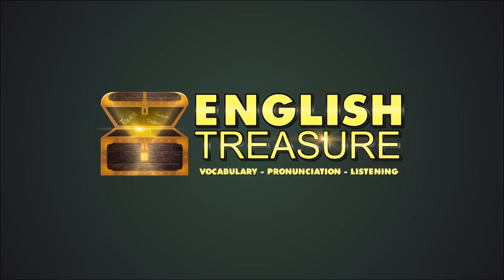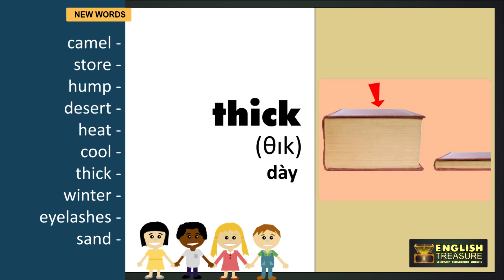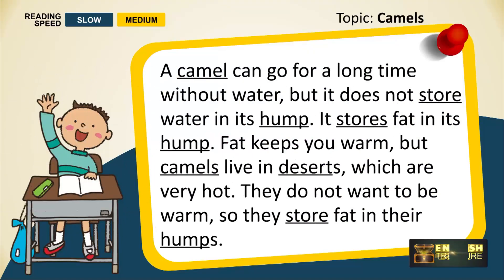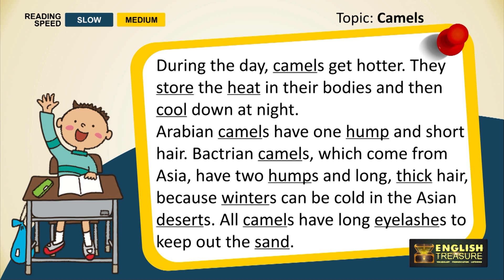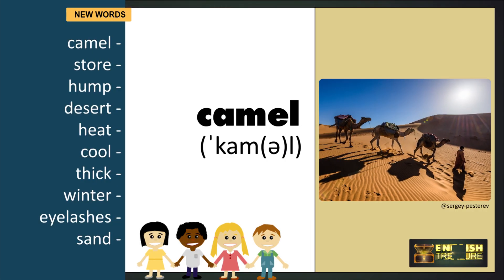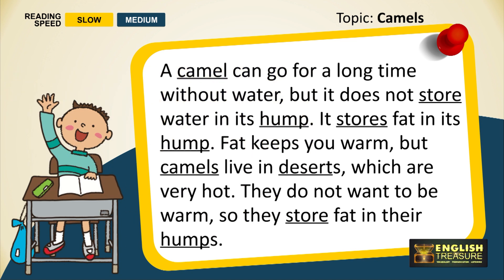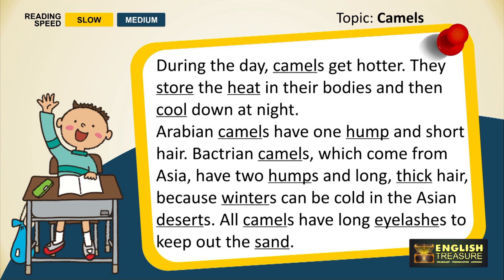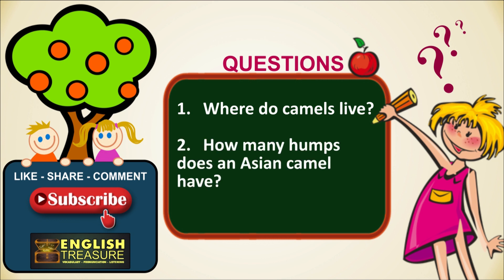Camels: English Treasure - Vocabulary, Listening, Pronunciation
Học từ mới, luyện phát âm các từ vựng và trau dồi kỹ năng nghe bài đọc tiếng Anh qua chủ đề Những con lạc đà.

Study vocabulary and pronunciation, and practice listening to English words related to the topic of camels.

All images sourced from unsplash.com and pexels.com. Creators are acknowledged where known.